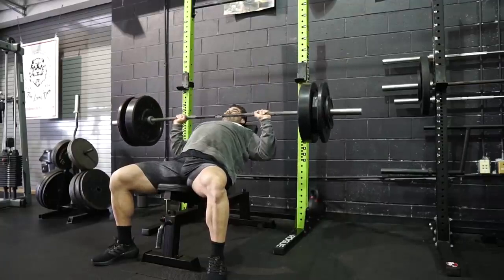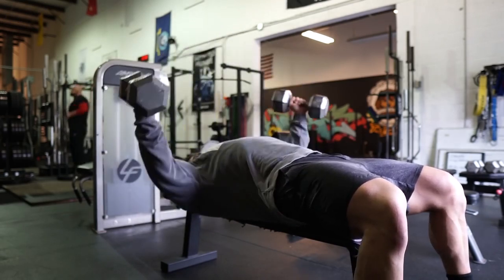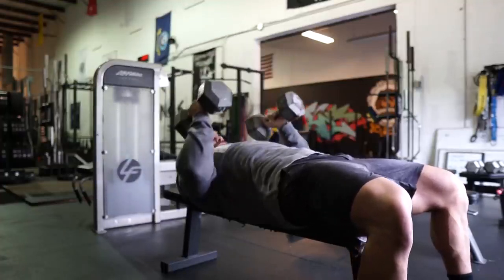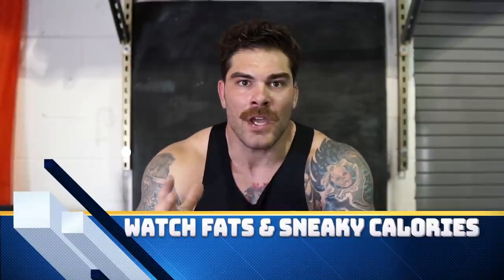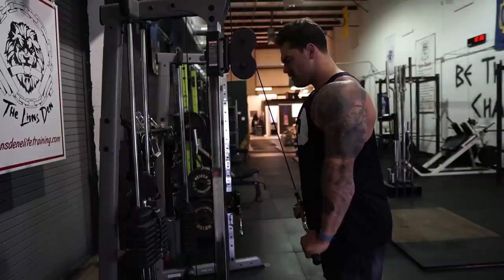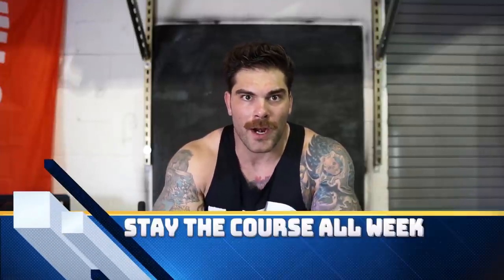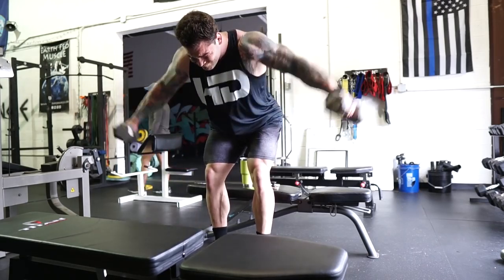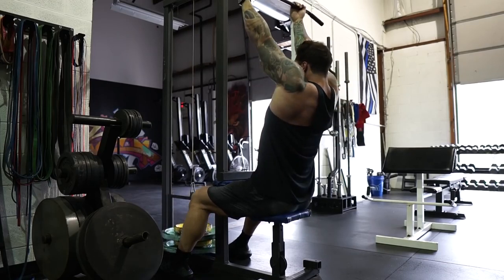3 important and easy tips on how to quickly lose belly fat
Guys, its winter season and I know how easy it is to accumulate a lot of belly fat in this season and how stressful it can feel to go to gym or diet to control our belly fat. I found this video by @Szatstrength and it's pretty fantastic how he broke down the 3 very important steps to lose belly fat. Please follow him and myself too. I try to share pretty good and effective videos on the internet. I know how tough it is to get something real and useful on youtube these days as there is a lot of information online. I have filtered out from many videos and I know for sure that you will love this. Pleas, enjoy and stay active. @SzatstrengthI shared tips on how to lose weight and how to lose belly fat. These tips are very basic but he started with the basics and build from there. He talked about being in a calorie deficit, cutting out fat, and also not being a weekend warrior. with these 3 tips on how to lose belly fat I believe you will be on a good start to your journey. If you are wondering how to get shredded to summer or how to get a six pack , please watch out for more videos.
Video source - @Szatstrengthl